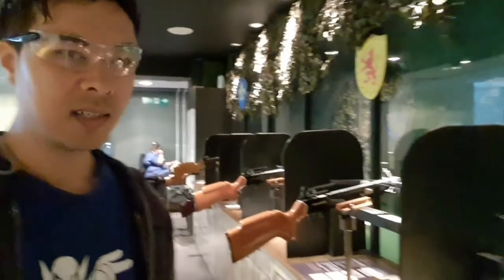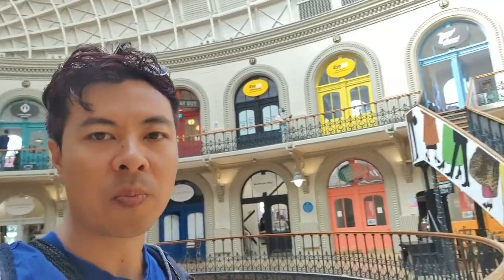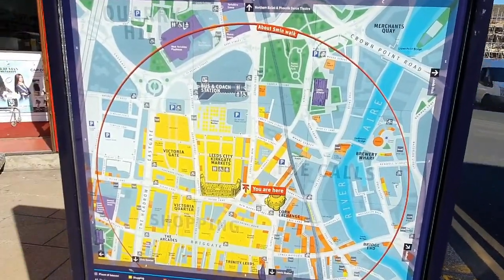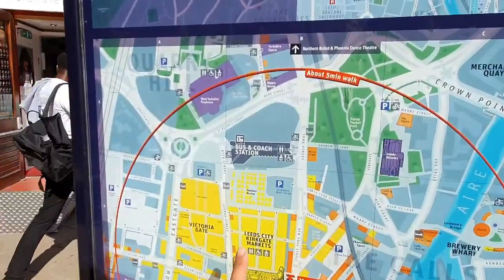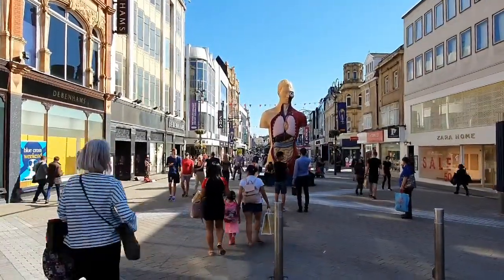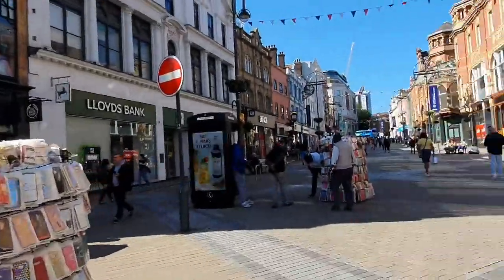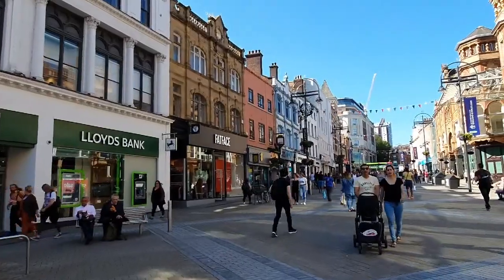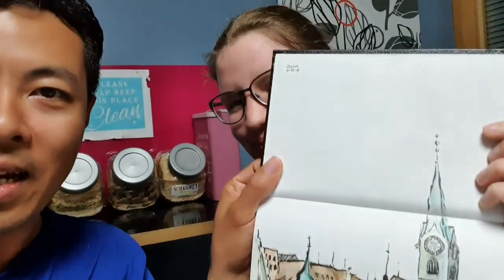Looking around UK Leeds and it's attractions. Royal Armouries Museum, City central arcades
Sight seeing in Leeds is a window shoppers paradise. So many retailers and beautiful malls and arcades. The Leeds Royal Armouries Museum lets you see arms and armour from all over the world, through time.